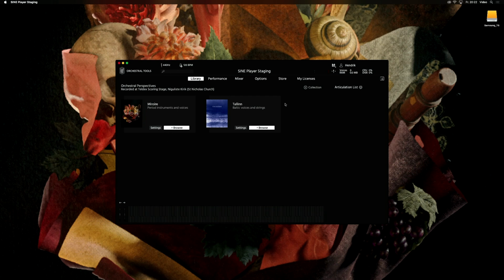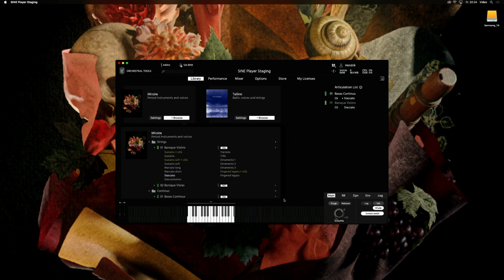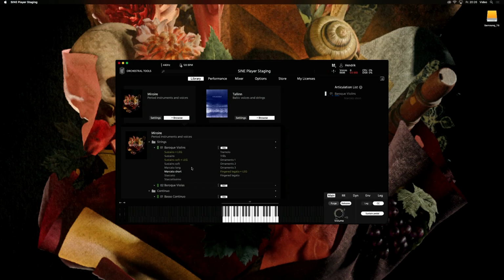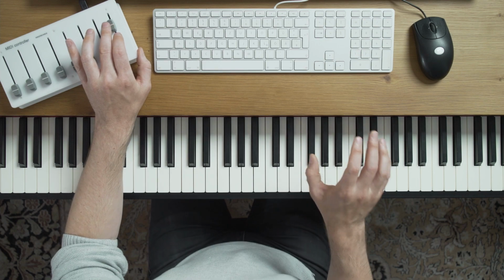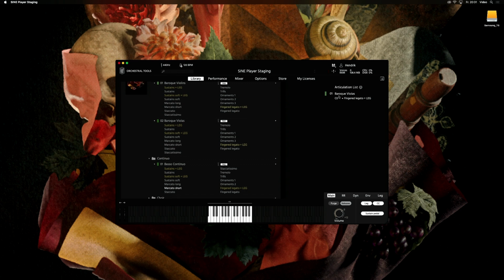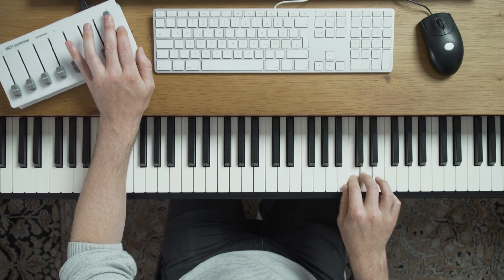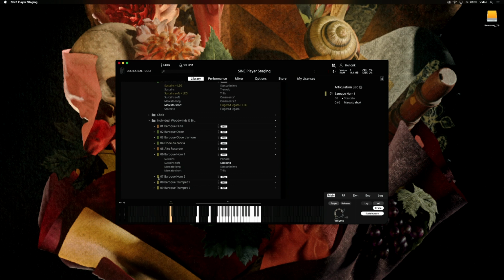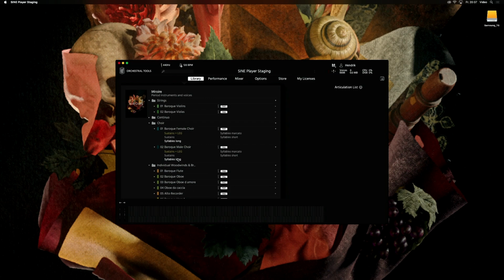Special preview: Wednesday, August 18, 2021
Miroire: Period instruments and voices
A modern sample collection with a historic sound, Miroire includes a collection of period instruments and vocals inspired by an earlier era—all recorded with specialist musicians. Access sounds that reflect another time to build scores for period dramas or fantasy-themed TV shows, films, and games.